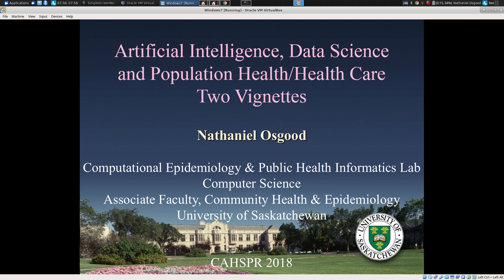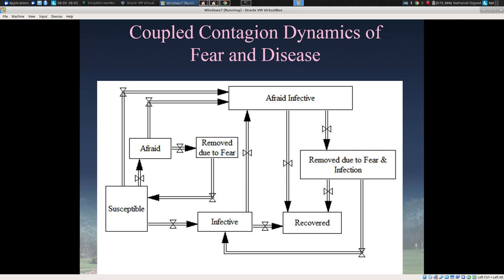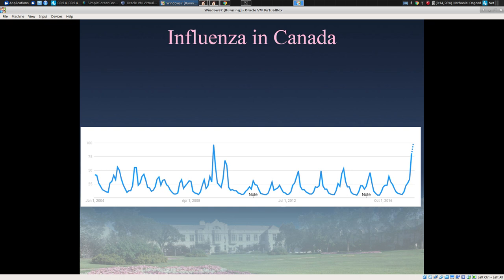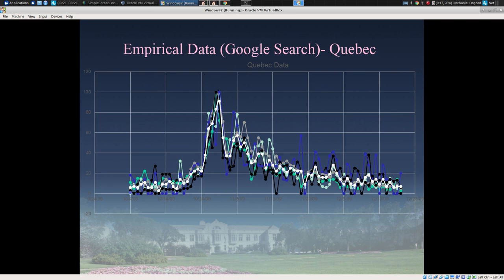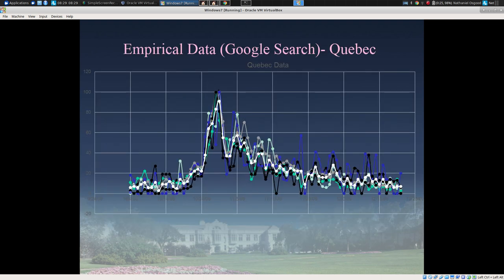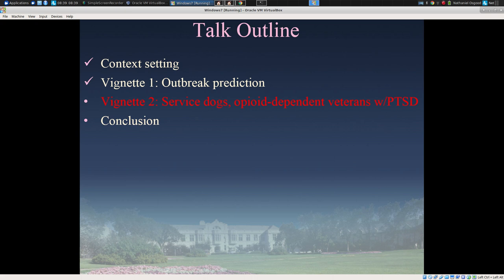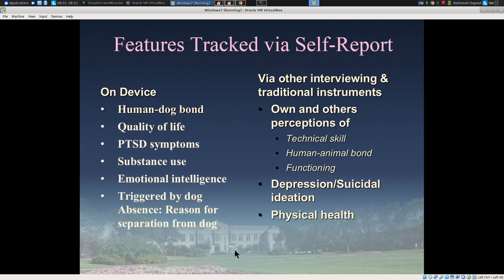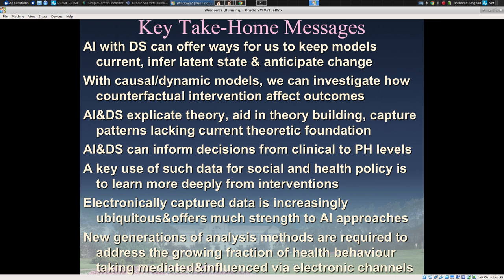Data Science, Artificial Intelligence, Dynamic Modeling and Health, Two Vignettes